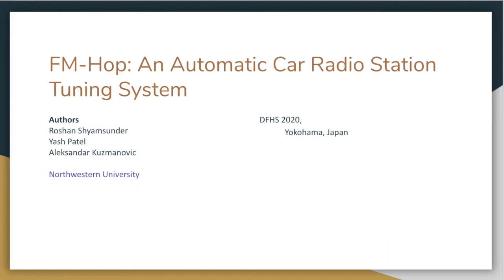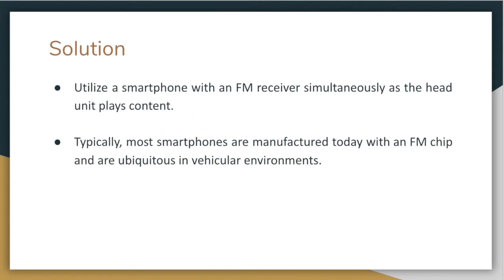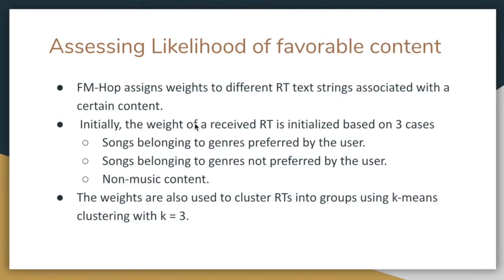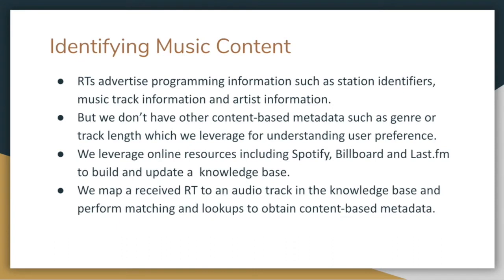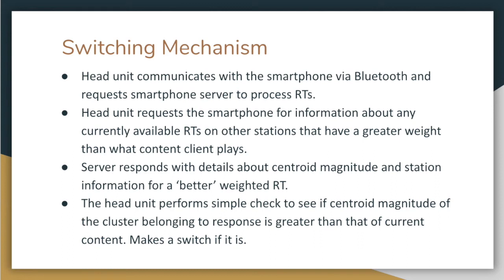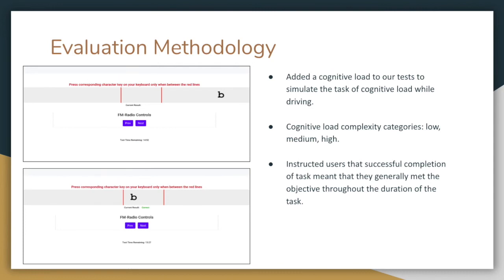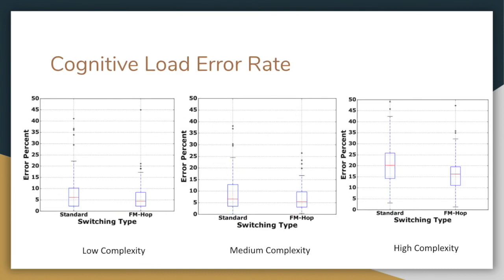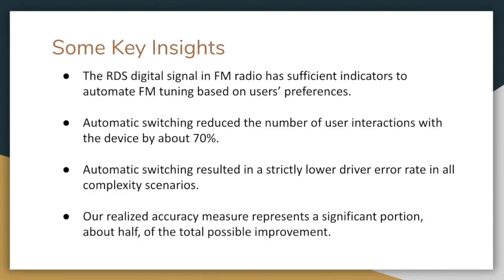FM-Hop: An Automatic Car Radio Station Tuning System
Roshan Shyamsunder, Yash Patel, Aleksandar Kuzmanovic (Northwestern University)

Distracted driving is commonly referred to as the "new drunk driving." It is responsible for taking human lives on a daily basis, teens' in particular. Smartphone use, particularly texting while driving, is the most dangerous form of distracted driving. In this paper, we aim to utilize smartphones to save human lives instead. In particular, one of the most common forms of distracted driving is adjusting the car radio while driving. We propose FM-Hop, a car radio station tuning system, which automatically adjusts stations on drivers' behalf, yet without any user involvement. FM-Hop utilizes an FM receiver in a driver's smartphone to scan available FM stations and automatically tune the car FM receiver, based on user preferences. Given that FM-Hop requires no external equipment to measure user distraction, it could be seamlessly deployed in existing vehicular environments. To evaluate FM-Hop on a large scale, we deploy a web-based framework, which enables us to tap into a large crowd-sourced user base. Our tests, conducted by more than 600 paid participants, show that FM-Hop reduces the number of station switches by 3.25X. Most importantly, we explicitly demonstrate that FM-Hop strictly reduces driver distraction.